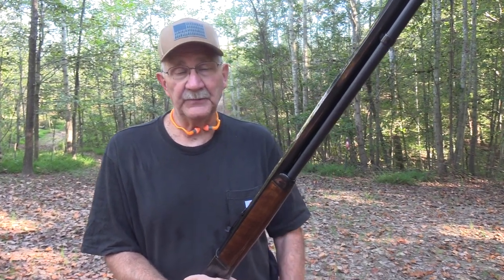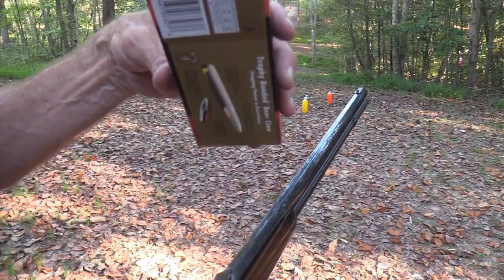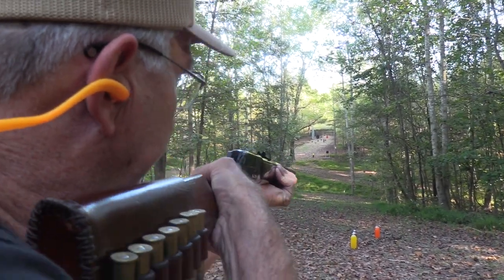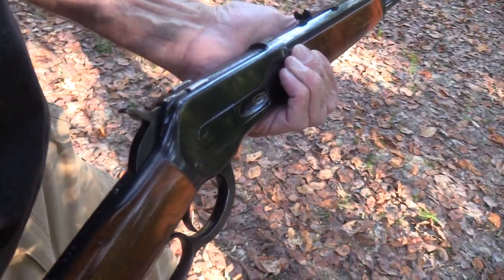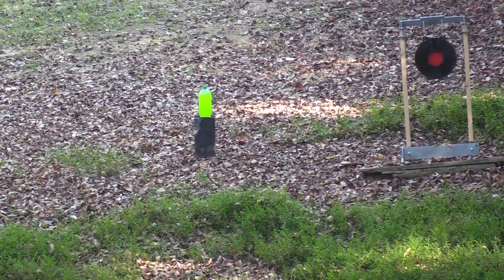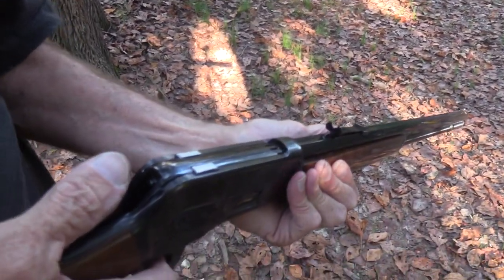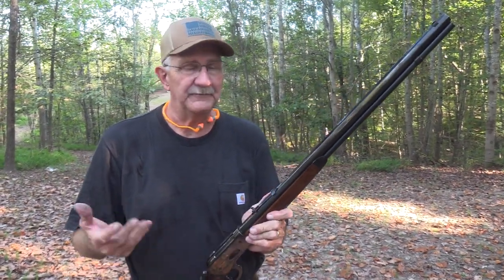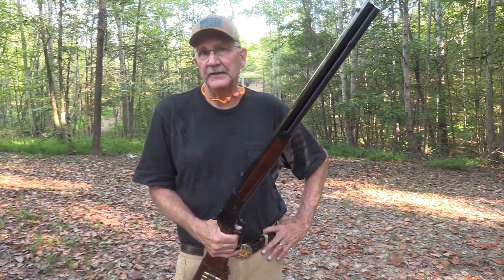Browning 1886 Range 2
Some Range 2 action with this gorgeous, great-shooting .45-70, one of John Browning's most brilliant designs!